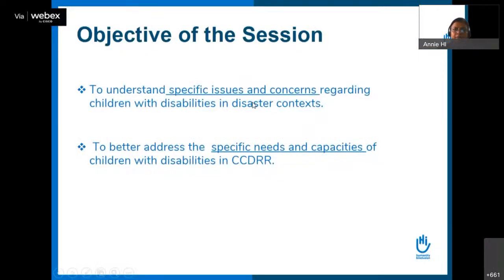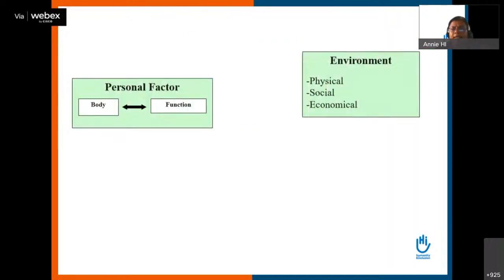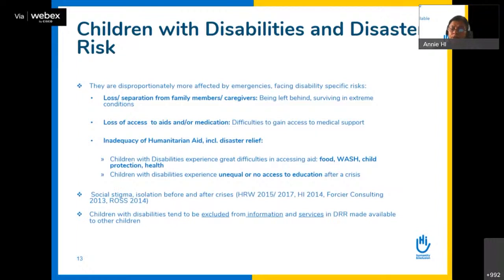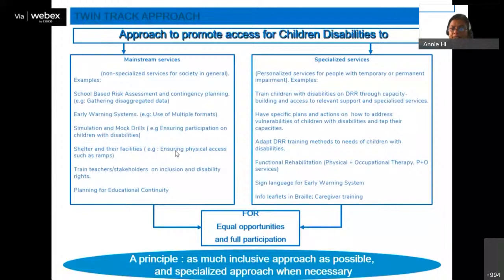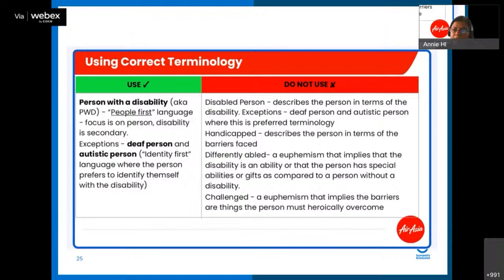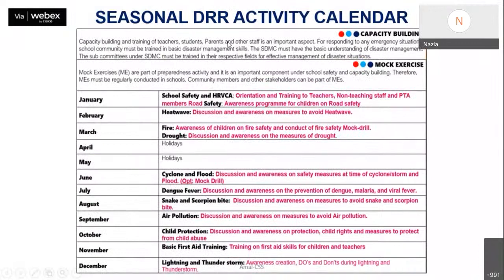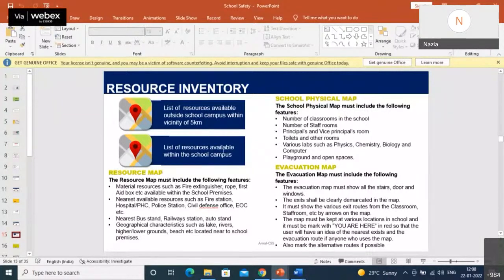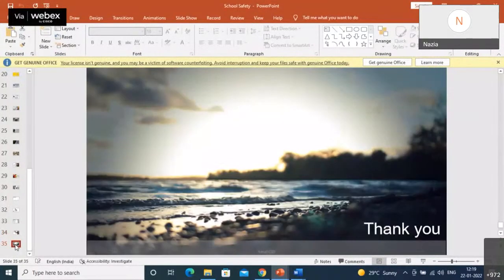“Child Centric Disaster Risk Reduction”.| DISASTER IN INDIA | MHA | COVID-19 | DRR | 2022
National Institute of Disaster Management (NIDM), Ministry of Home Affairs, Govt of India, is organising a 3 days online training programme on "Child Centric Disaster Risk Reduction" Date : 27-29 JAN-2022 Time : 11:00 am - 01:00 pm